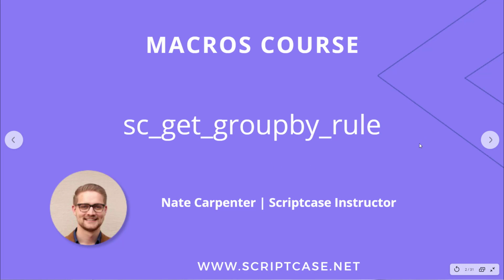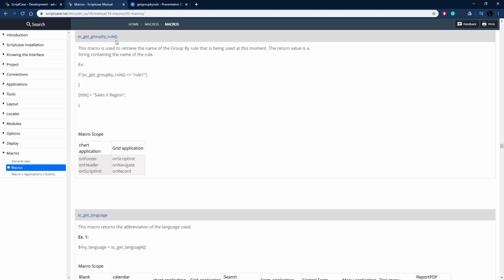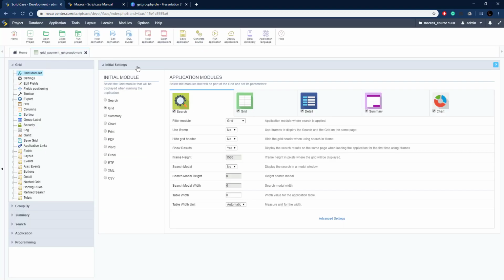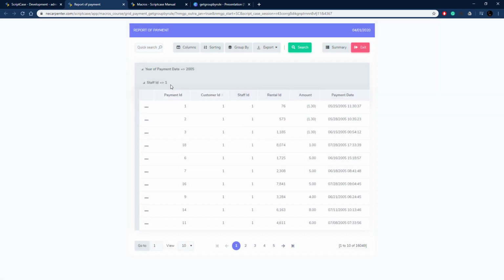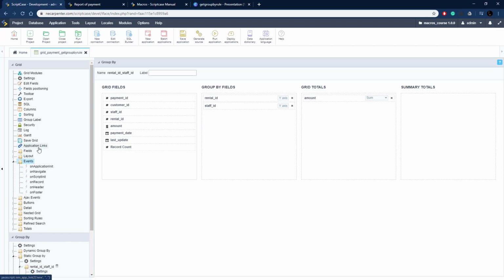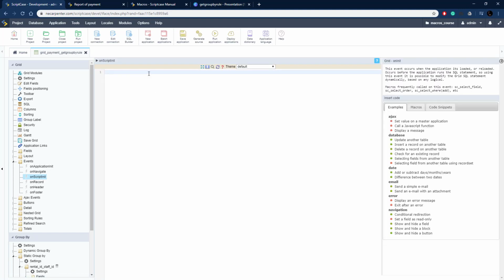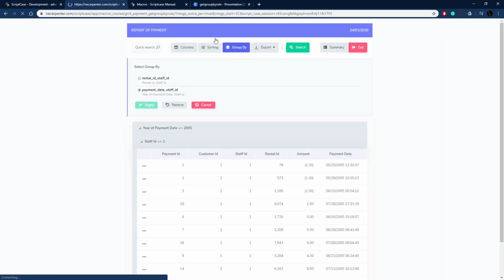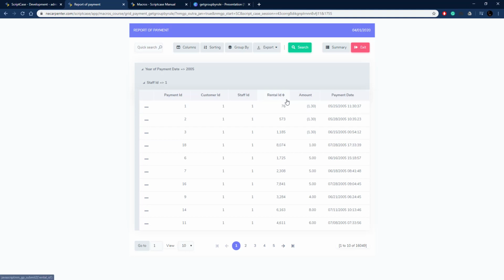Scriptcase Macros: Display Module ( sc_get_groupby_rule )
This macro provides the name of the Grouping rule that is currently running.

Simply powerful.
1. Painless installation, install Scriptcase and start creating projects in a jiffy
2. Wherever, whenever, develop and deploy in your localhost/cloud or vise-versa
3. Out the cage, Scriptcase and its projects are compatible with the main databases, operative systems, browsers and hosting providers
4. Easy as ABC, Scriptcase is low code platform and turn web development uncomplicated and intuitive than ever.
5. Always Fresh, frequently upgrades are released including stunning features and components, so get ready take your projects to the next level
6. A Universe of possibilities, use the most impressive APIs and boost your sistem in a few steps you will be able to integrate Whatsapp, Mailing, SMS, Social Network authentication, recaptcha and more
7.Feel it, explore some SAMPLES and discover the main FEATURES
8. More than complete, an agile fast workspace is wating you or your tean including a DBA with diagrams, DB converter from spreadsheets, great code editor, system templates, and more.
9. Fast growing community from all over the world including large companies.